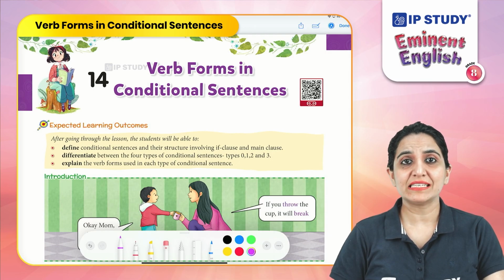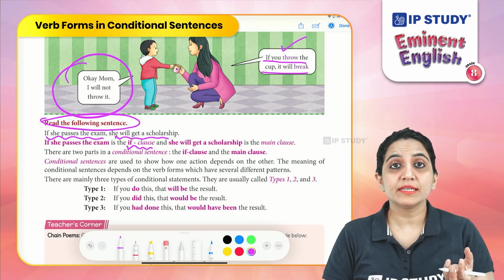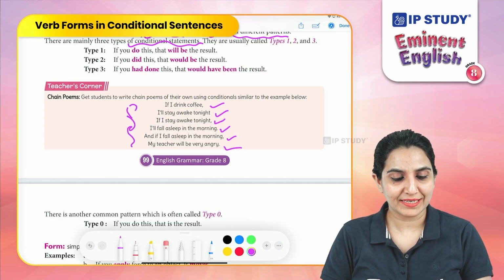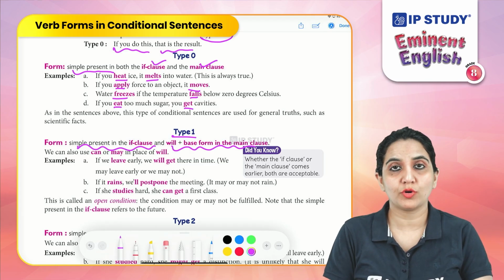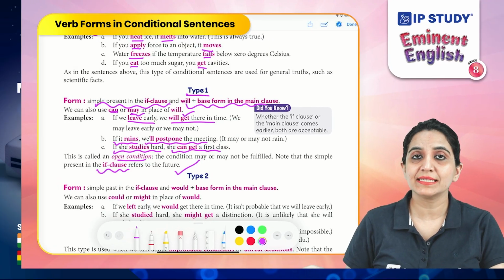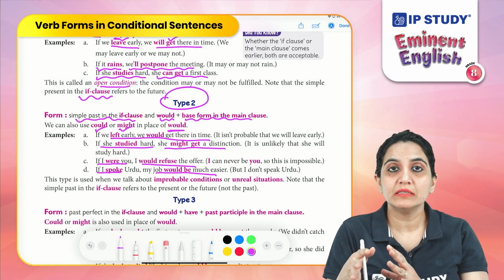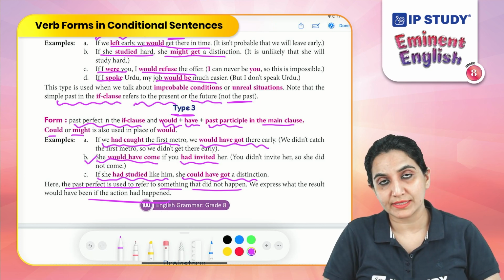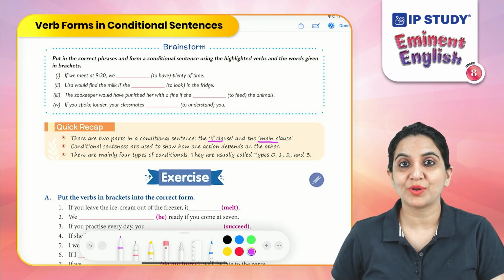Verb Forms in Conditional Sentences | Eminent English Grammar Grade 8 | Chapter 14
This chapter explains Conditional Sentences, showing how verb forms express possibilities, probabilities, and unreal situations. Students explore zero, first, second, and third conditionals with examples of when to use each type. The lesson highlights the correct placement of verb forms in “if” clauses and main clauses, helping learners communicate ideas about cause and effect, wishes, and hypotheticals.

Topics Covered:
✔️ Definition of conditional sentences
✔️ Zero, first, second, and third conditionals
✔️ Verb forms in “if” clauses and main clauses
✔️ Expressing possibility, probability, and unreal situations